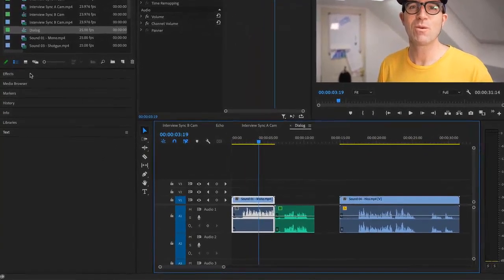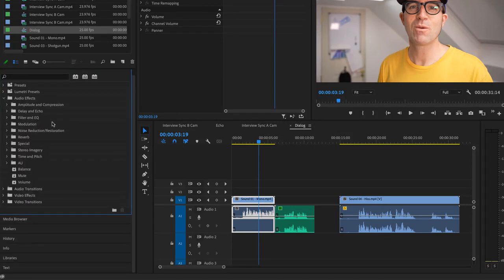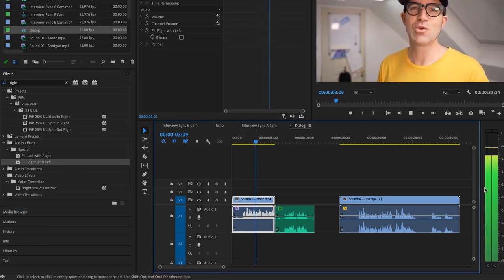104 How to make Mono audio stereo in Premiere Pro